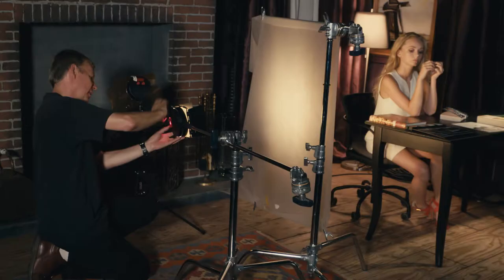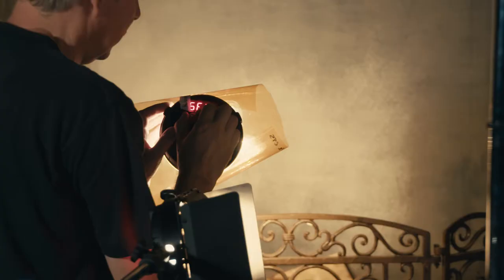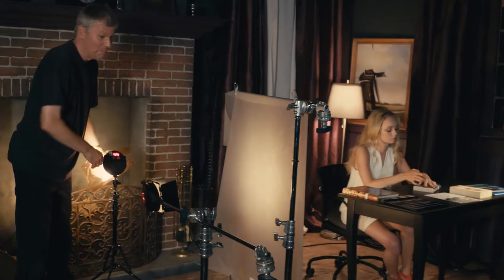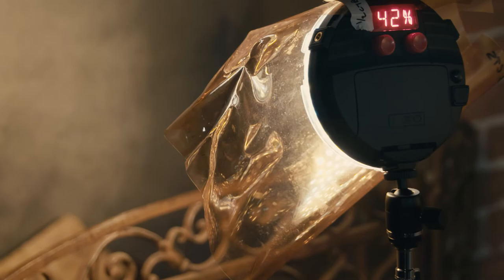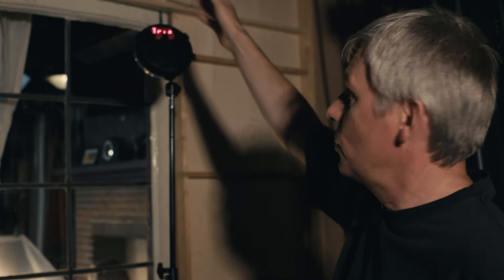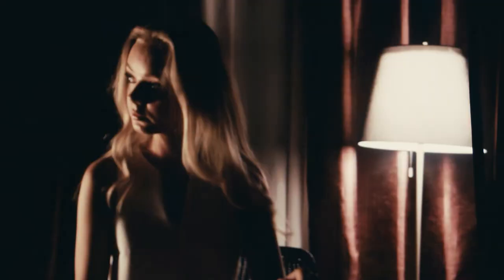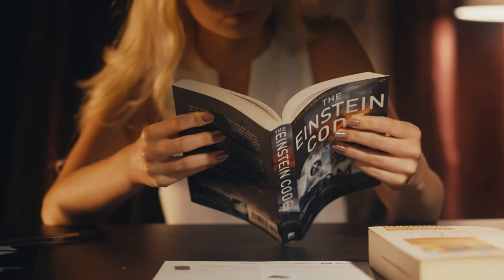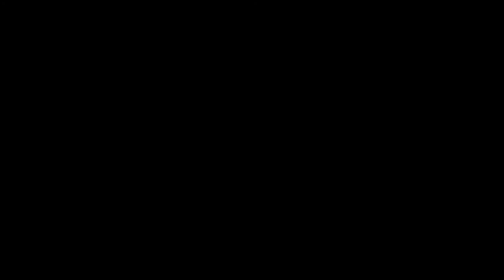Cinematic SFX Masterclass with Stefan Lange : fire & lightning effects with the Rotolight NEO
Visual FX Veteran Stefan Lange (James Bond ‘Spectre’, Batman, Notting Hill, Killing Fields) provides a lighting masterclass demonstrating how to create Fire and Lightning FX for your next production, feature film or music Video.  Filmed on set at the Sony Digital Motion Picture Centre at Pinewood Studios, with their latest 8K F65 camera.